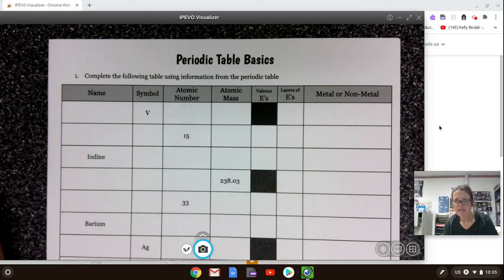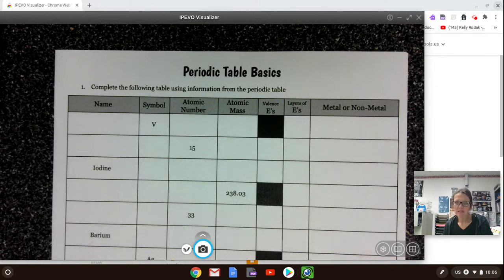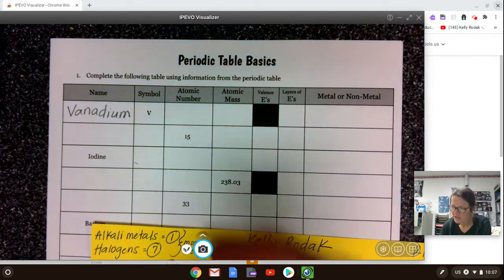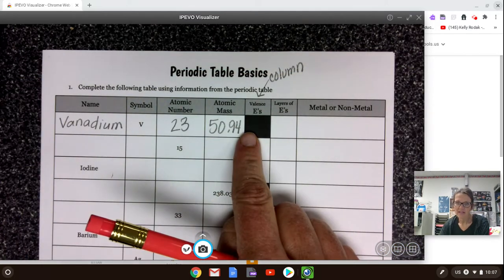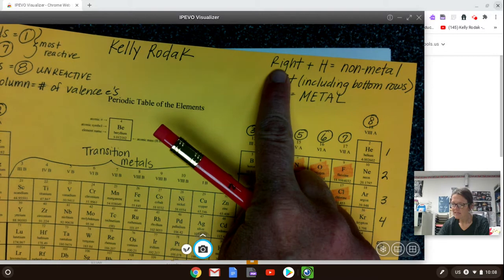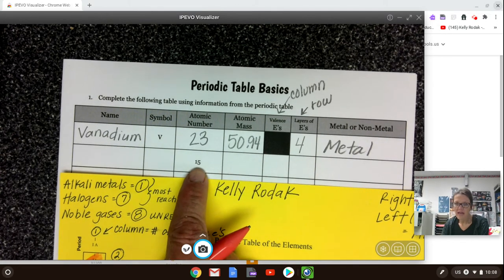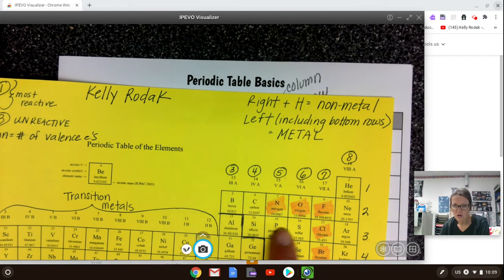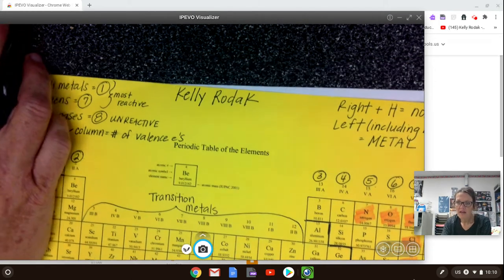Periodic Table Basics - Directions